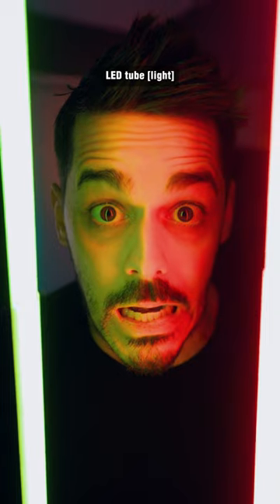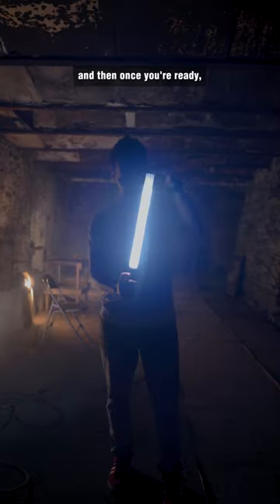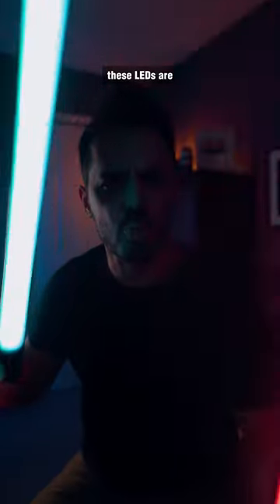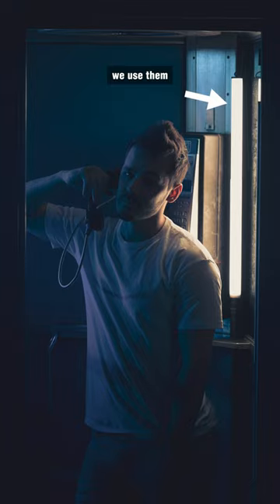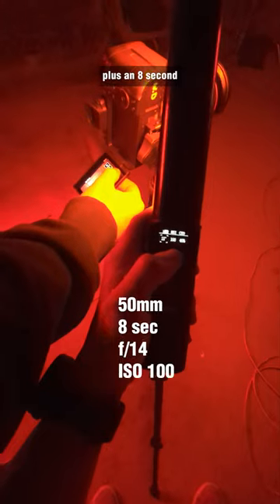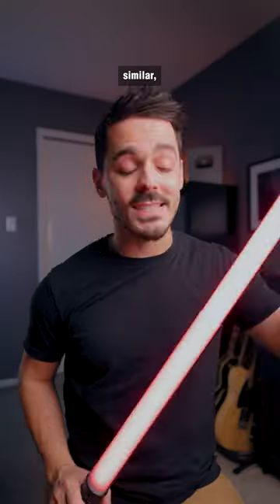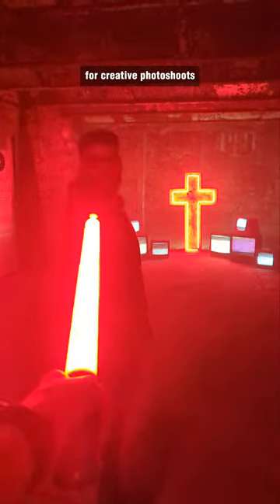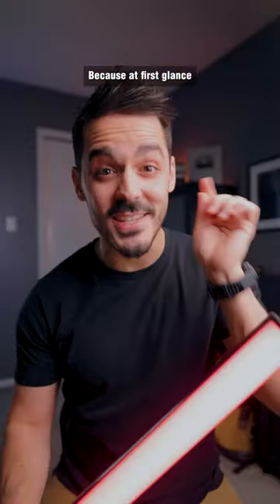2 in 1 LED Light Tube! 📷😍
This 60 watt RGB LED tube light has a hidden secret!